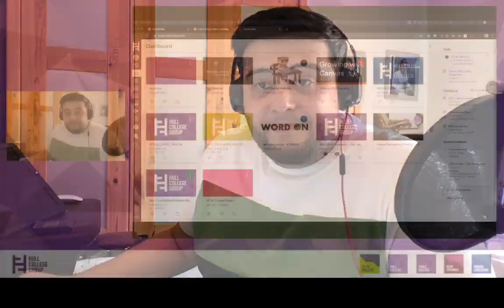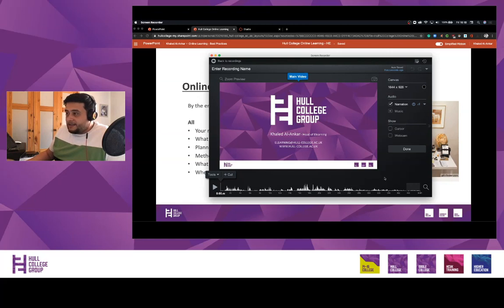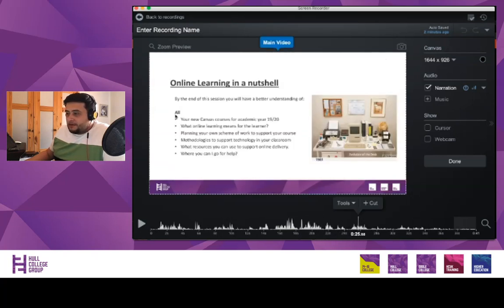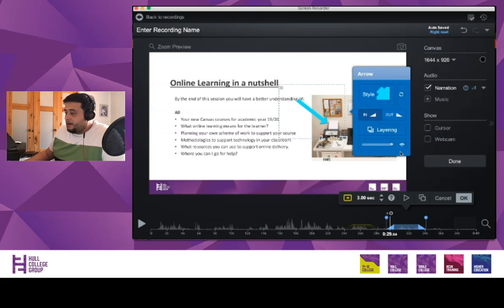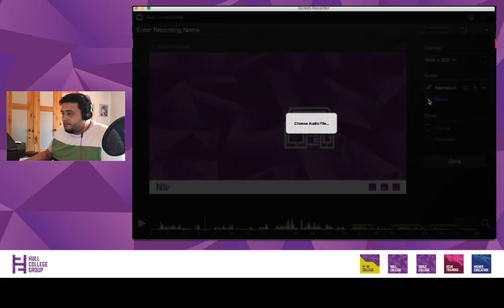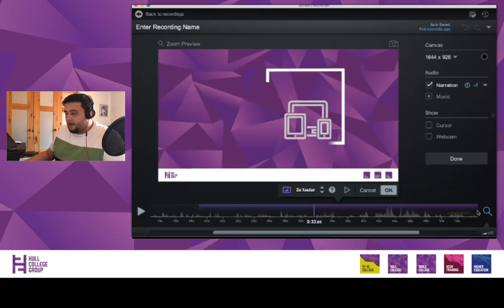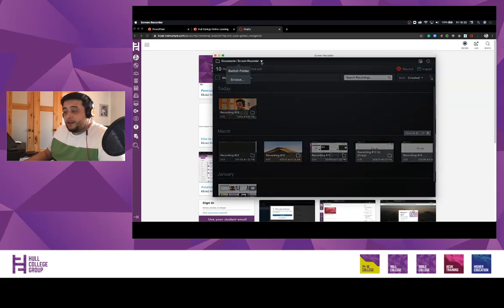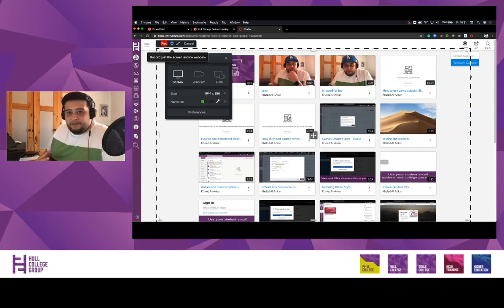Canvas Support: How to use Canvas Studio (Advanced)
A follow on from How to use Canvas Studio (Basics). This video goes more in-depth on editing tools within the screen recorder and explains additional features and options in the Canvas Studio app.